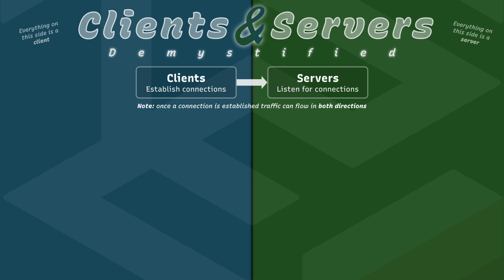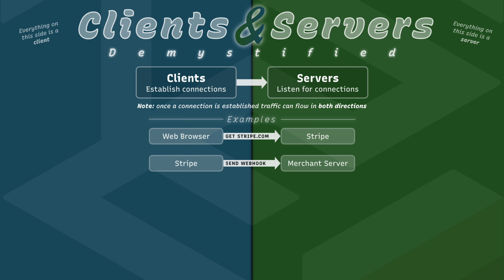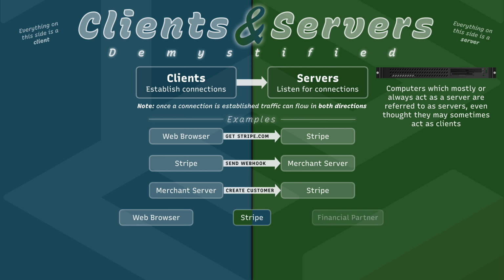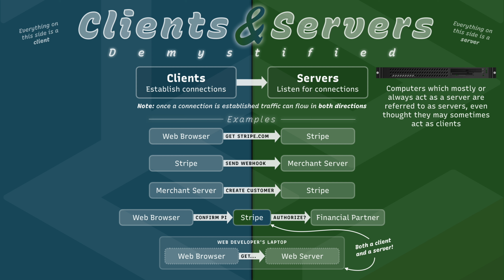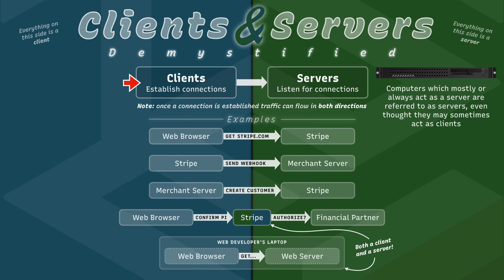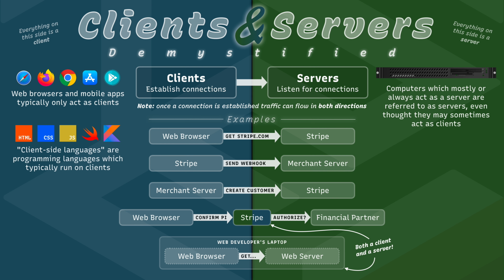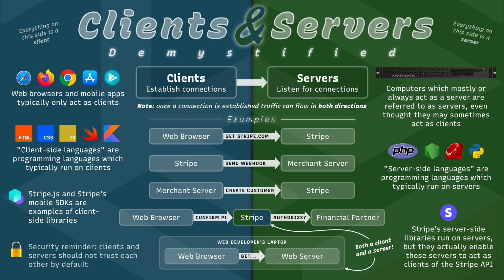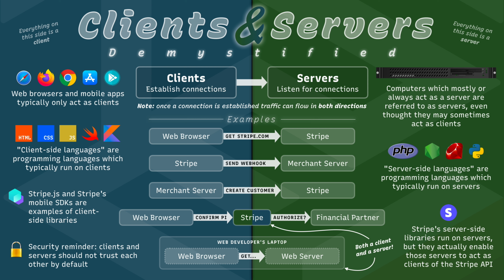🍔 Single Slider: Clients and Servers Demystified